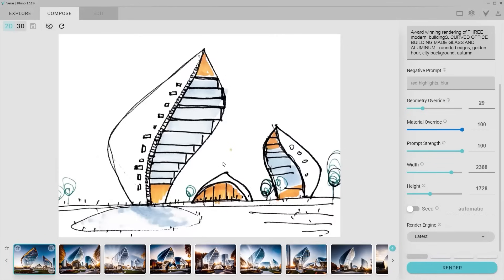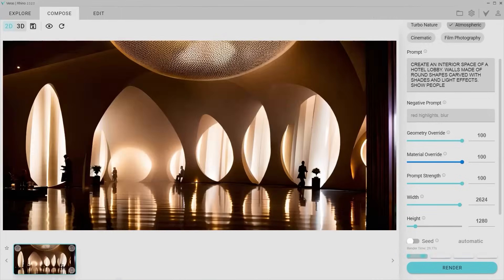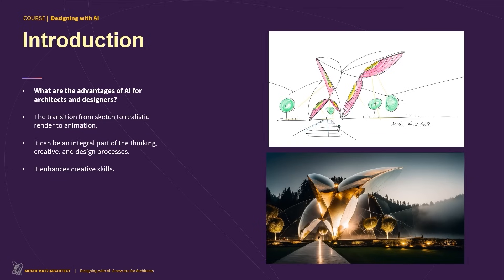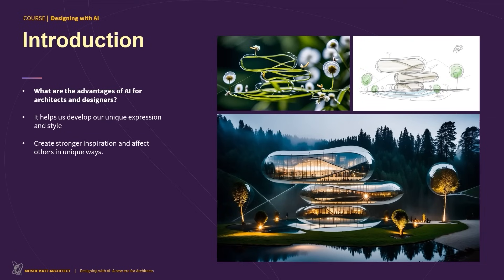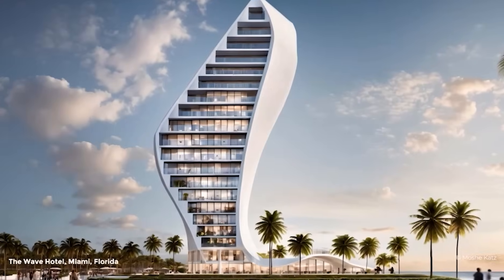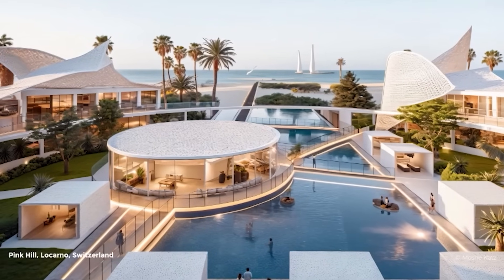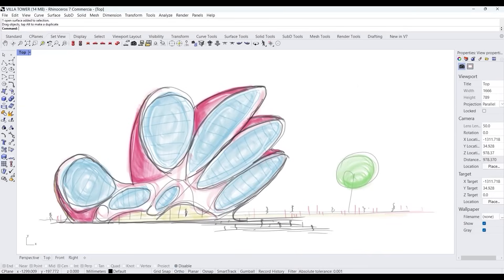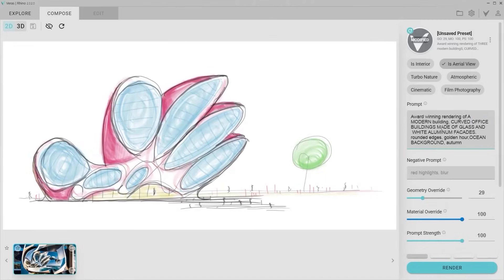AI for Architects and Designers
AI isn’t just a tool. It’s a new language.

In AI for Architects, you’ll learn how to use artificial intelligence to speed up your design process and boost your creativity and imagination. Starting with fast conceptual sketches, Moshe Katz walks you through how to transform raw ideas into stunning architectural visions using AI tools.

There is no need to be a tech expert; this course is about intuition first. Learn how to stay in creative flow while letting AI enhance your vision.

What You'll Learn:
• How to sketch and generate architecture concepts with AI
• Tools and prompts to translate sketches into visualizations
• How to animate your ideas and tell visual stories
• The ethics, aesthetics, and future of AI in design
• A step-by-step guide to using AI creatively—not mechanically